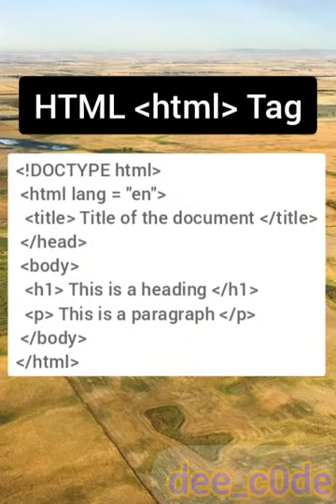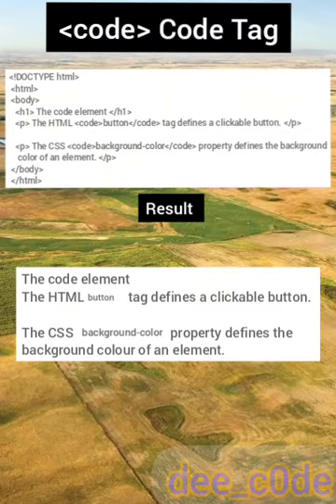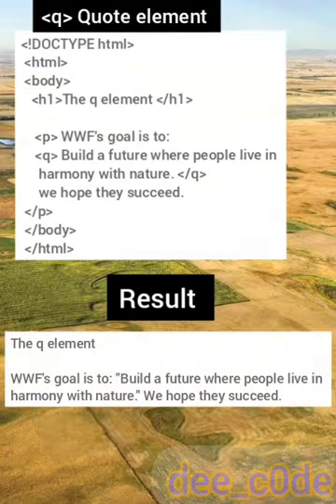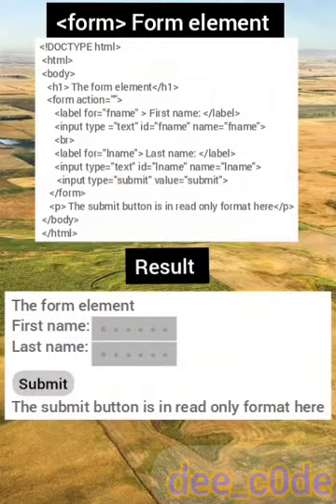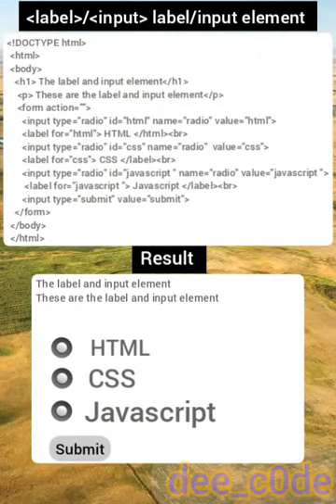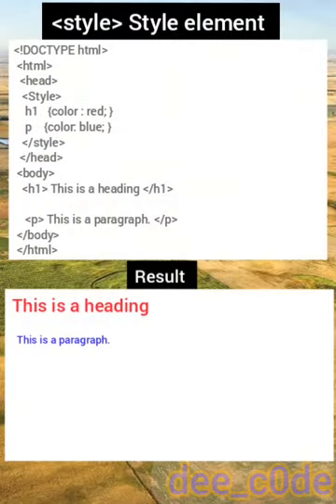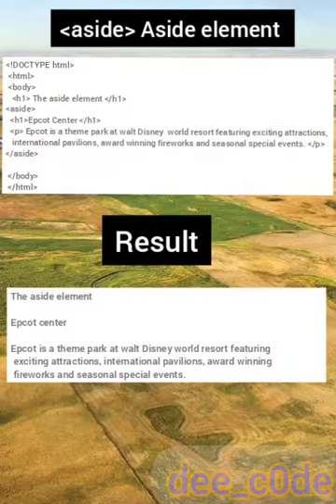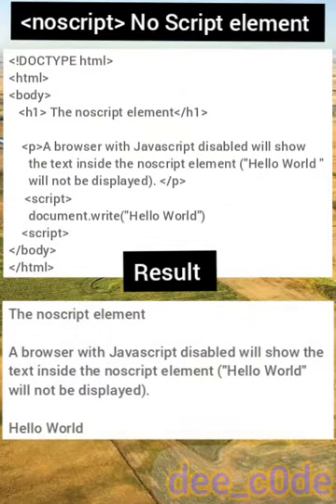Full HTML Tags practical information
@dee_c0de... The explicit explanation of HTML Tags with practical information.